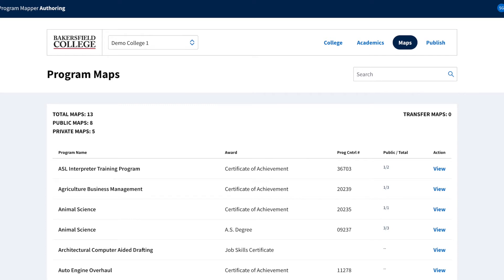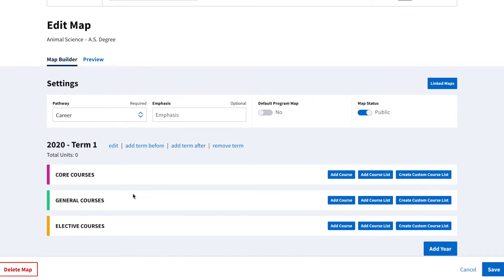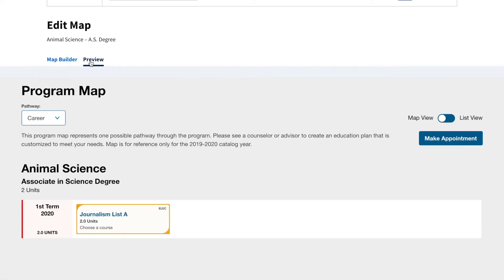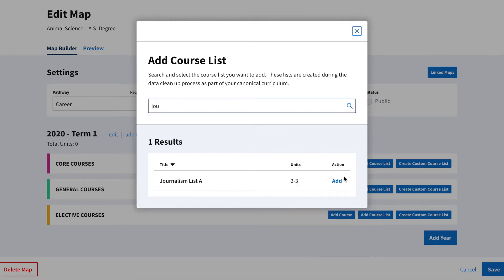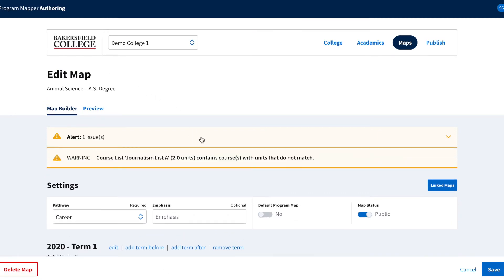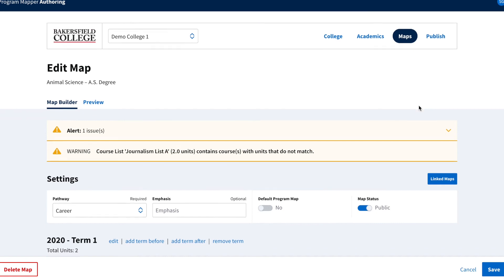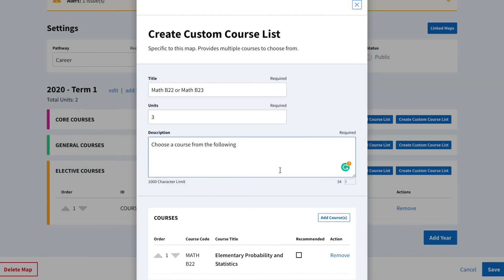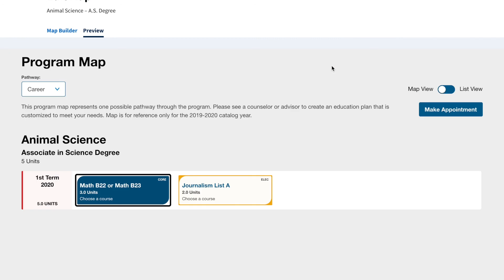5. Introduction To Course List Features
In this video you will learn how to filter course lists by number of units, how to create and/or choices with custom course lists and understanding the unit warnings you may see in the authoring tool.